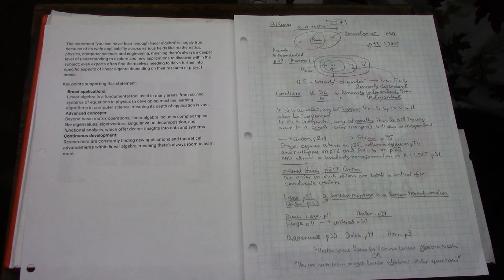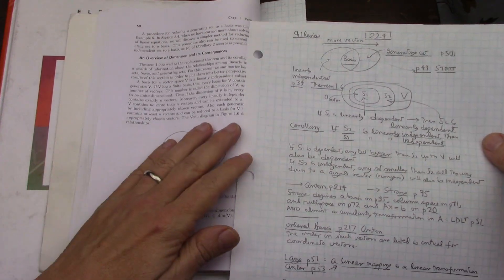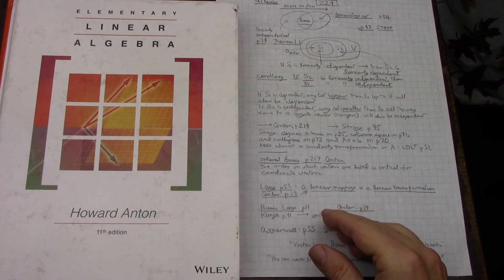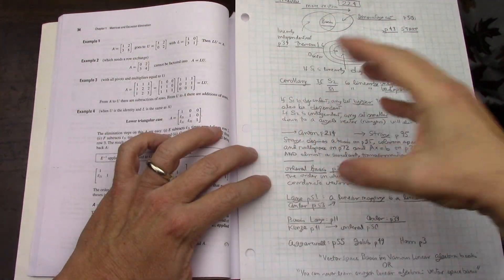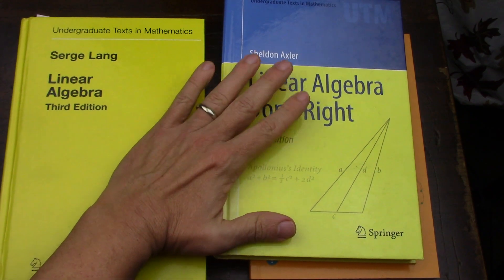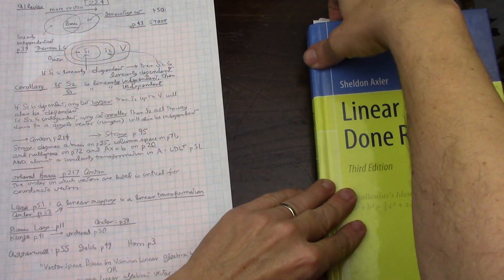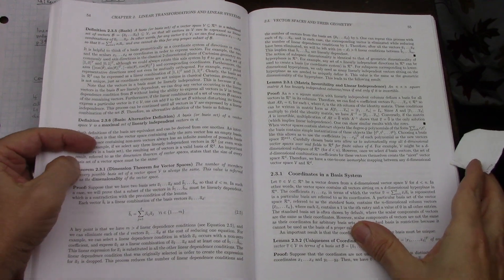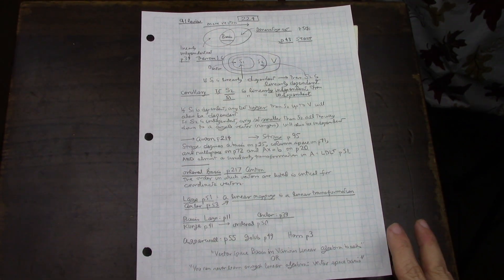Vector Space Basis in Various Linear Algebra Books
The four books are:
Halmos "Finite-Dimensional Vector Spaces"
Serge Lang "Linear Algebra"
Hoffman and Kunze "Linear Algebra"
and Axler "Linear Algebra Done Right"